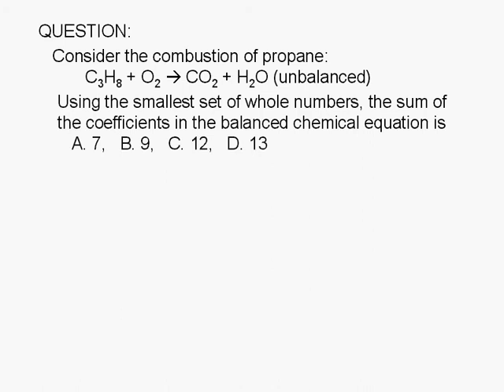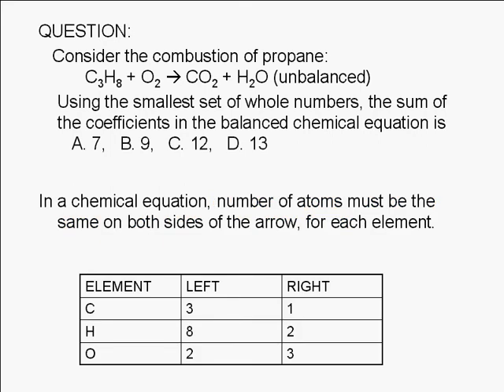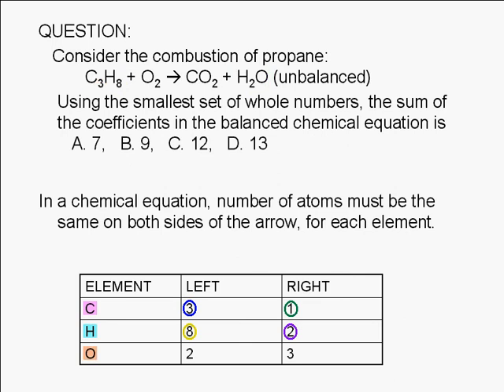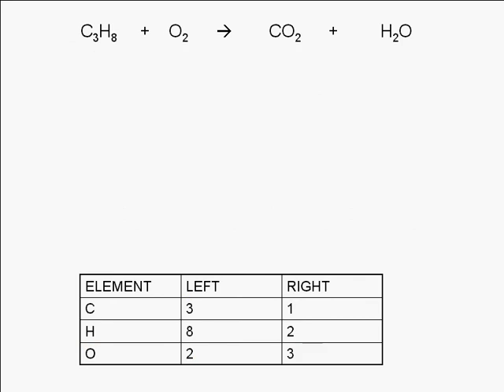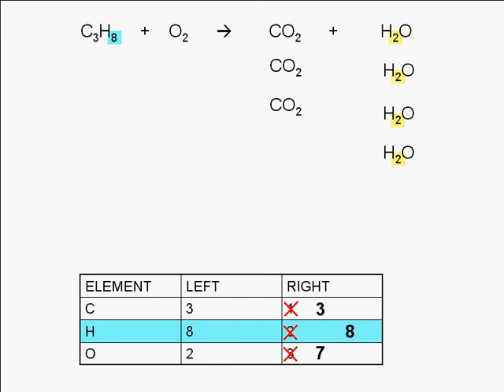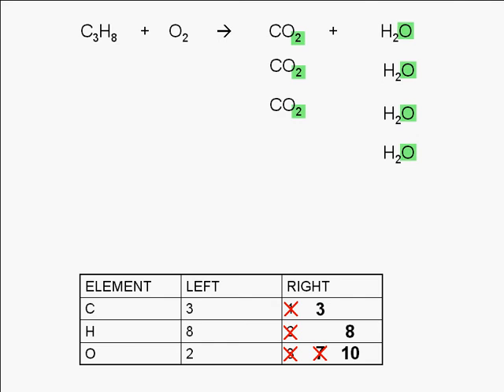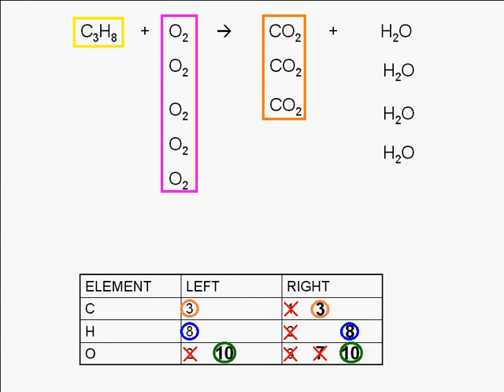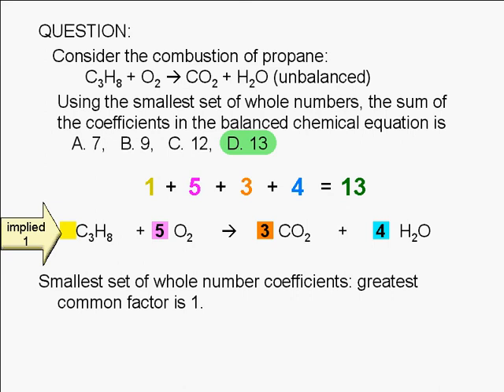1-31-4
Consider the combustion of propane: C3H8 + O2 = CO2 + H2O(unbalanced)Using the smallest set of whole numbers, the sum of the coefficients in the balanced chemical equation is: A. 7, B. 9, C. 12, D. 13